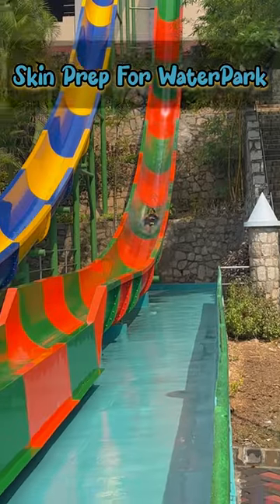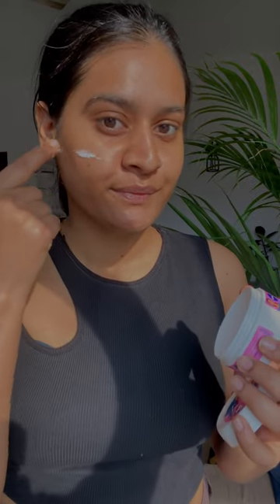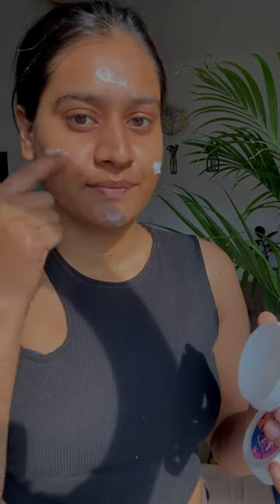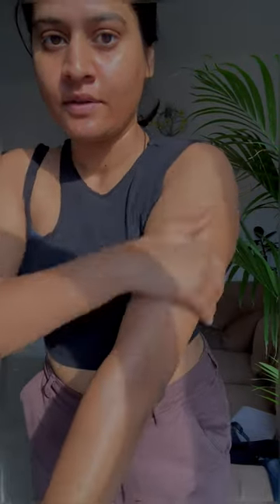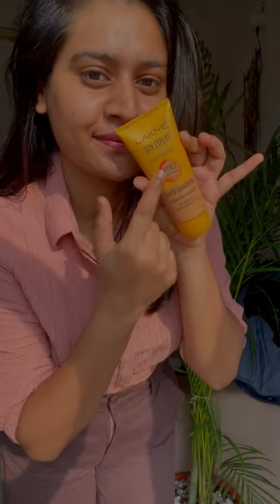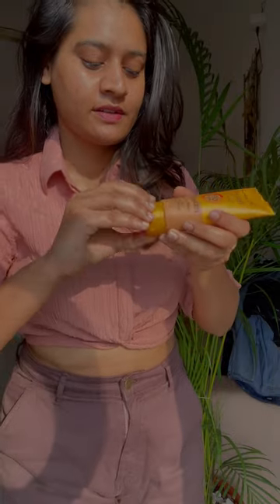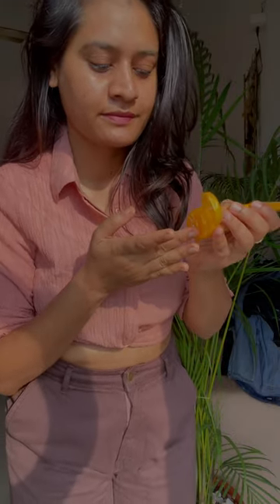Skip preparation for wonderla water park Bangalore